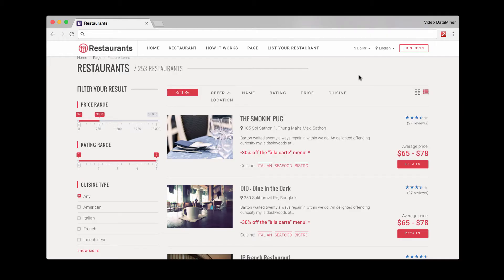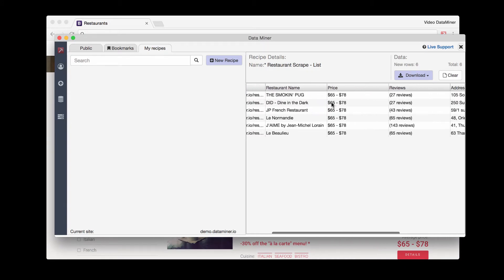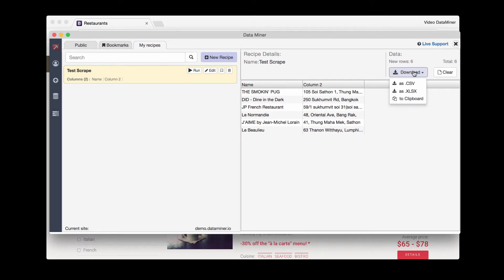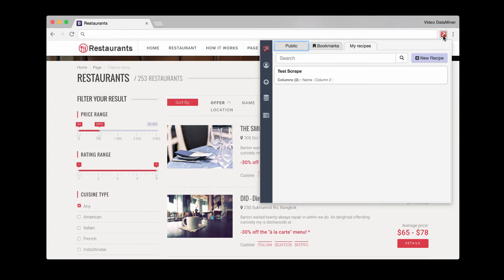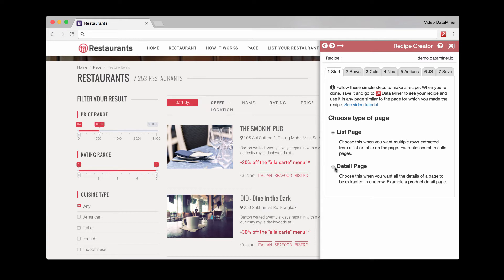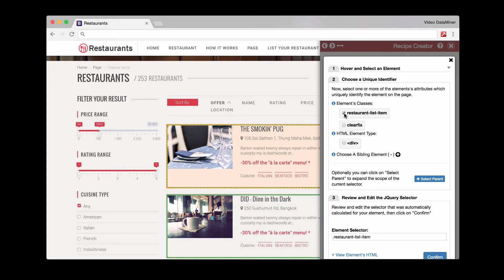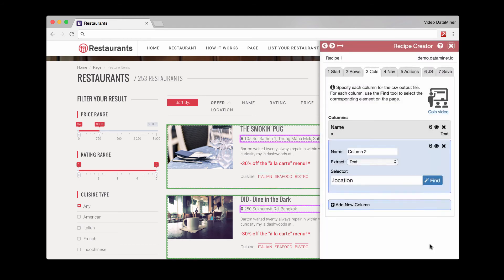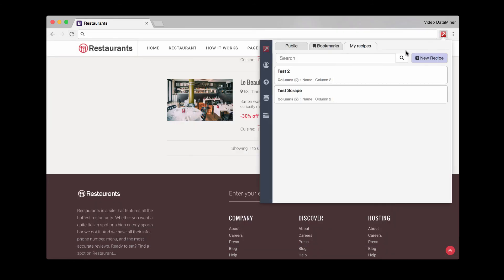Business Directoires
In this video we'll cover the different ways to scrape data from Business Directory sites with Data Miner.

To learn more about Data Miner and download the tool, please visit the following